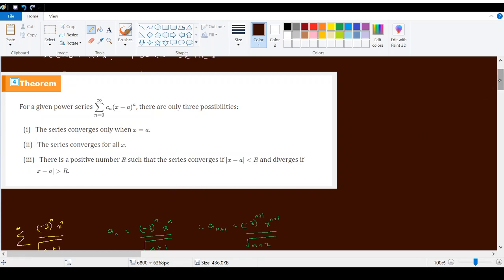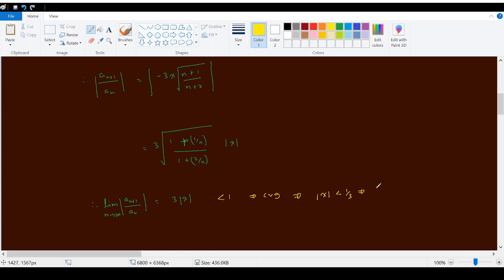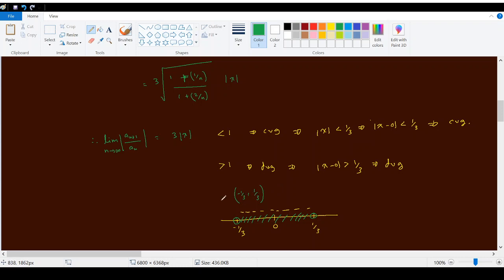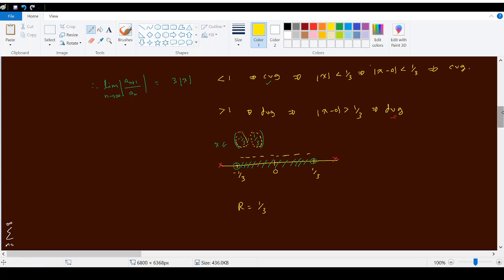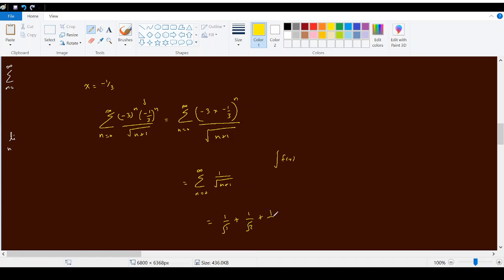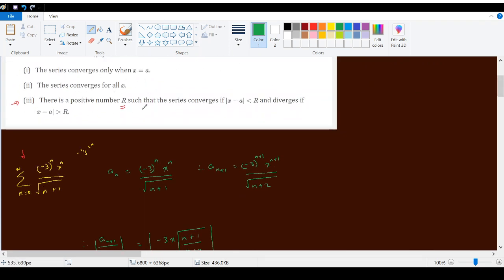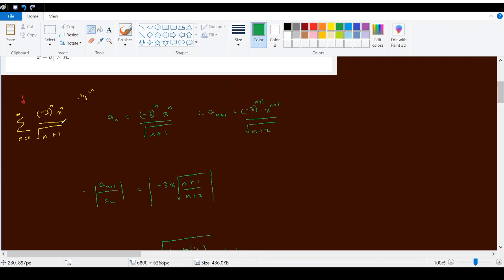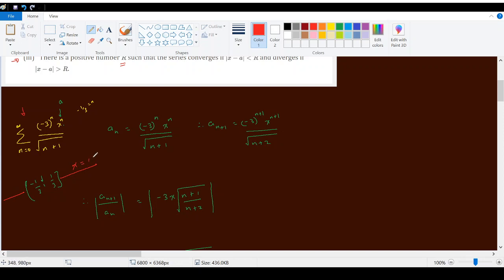Interval of convergence of (-3)^nx^n/(sqrt(n+1))